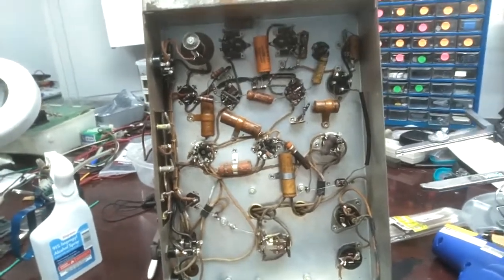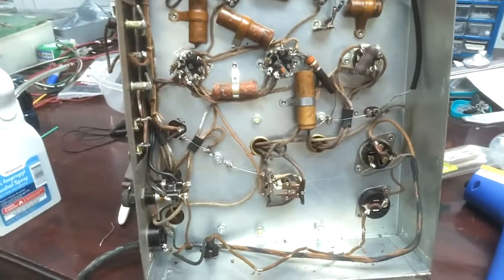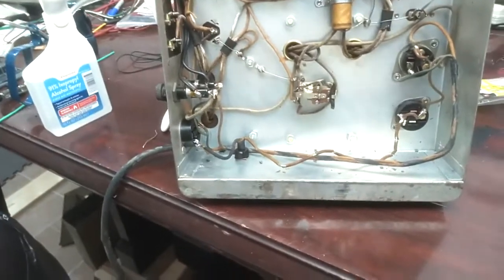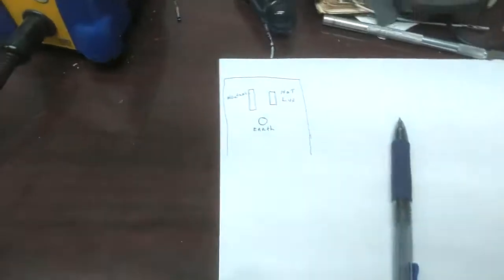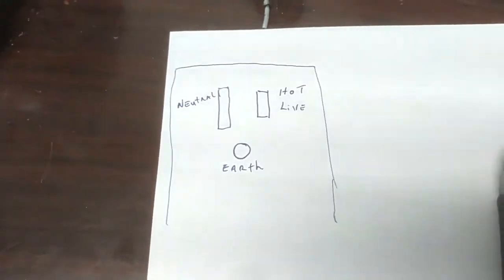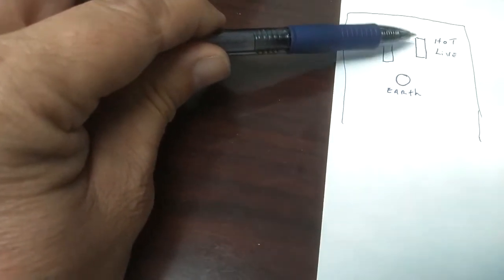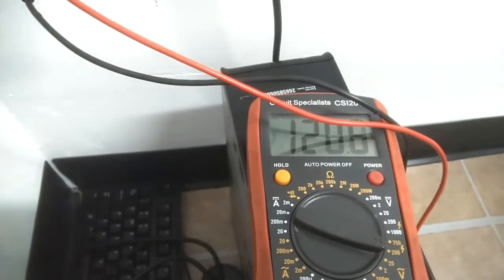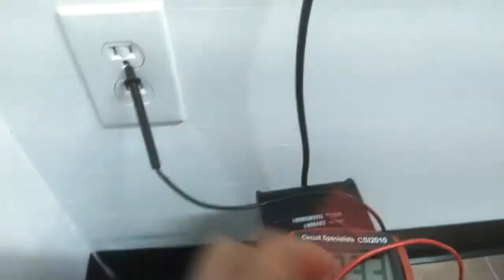110v Power Cord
Replacing a bad power cord on a jukebox and explaining why it is so important to connect the wires properly.  The importance of getting the orientation of the wires cannot be stressed enough if you are working on a  jukebox, arcade game, a blender or even a simple household lamp.  This video explains why and how to ensure the wires are connected properly.